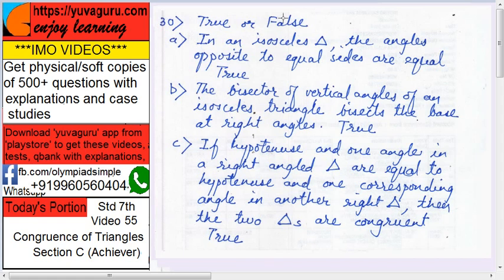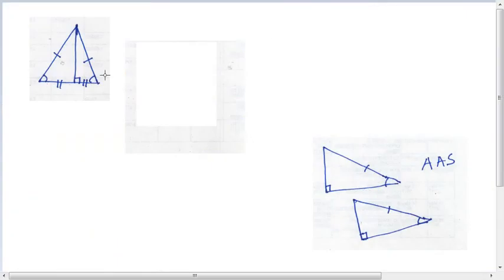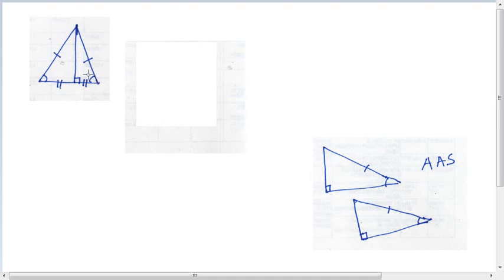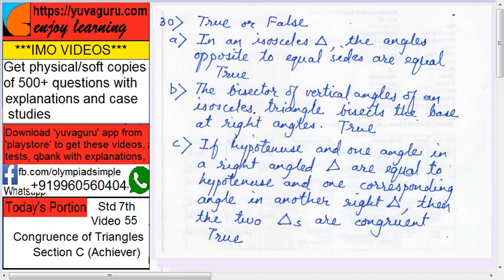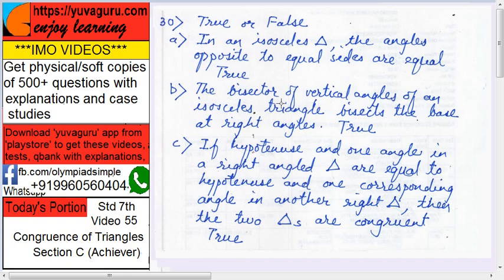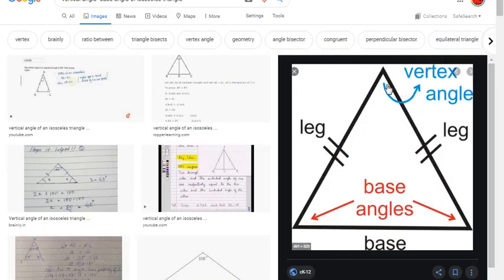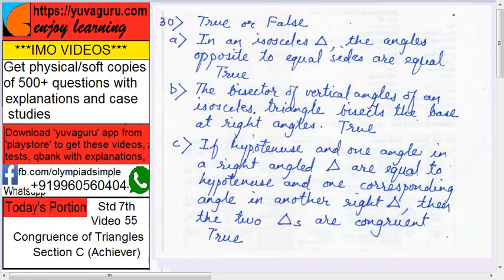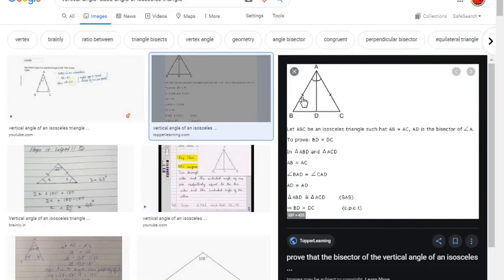IMO Video Std 7 Congruence ofTriangles